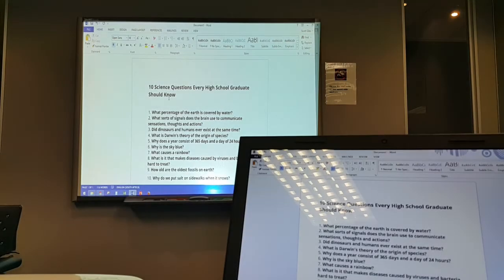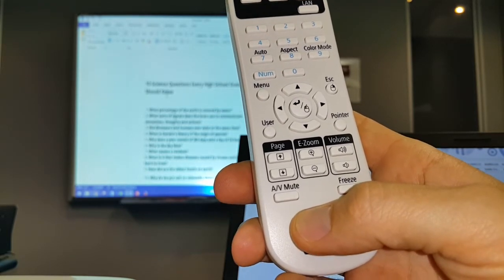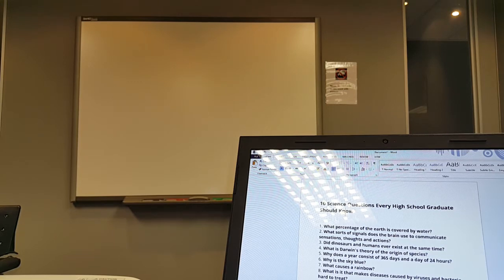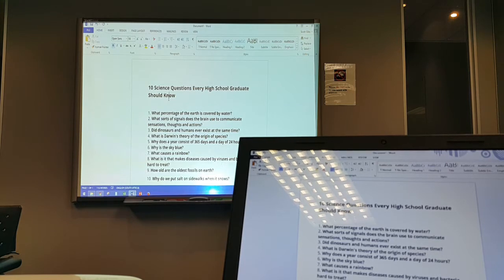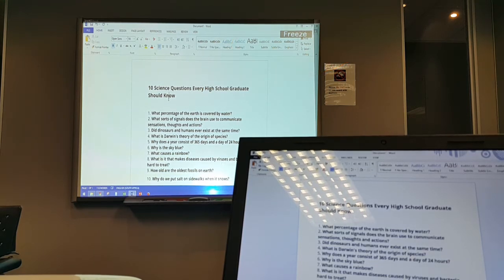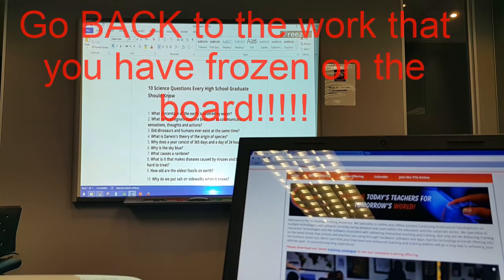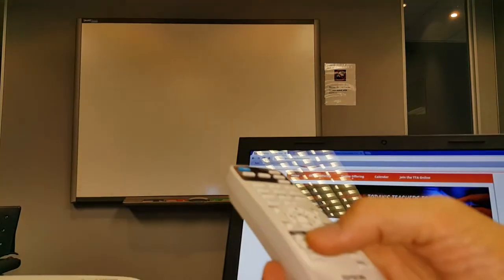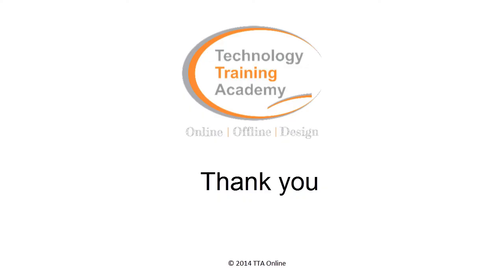Blank and Freeze on your remote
Two buttons you can use to make your lessons more productive